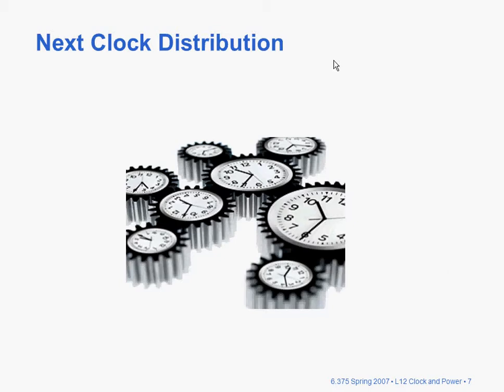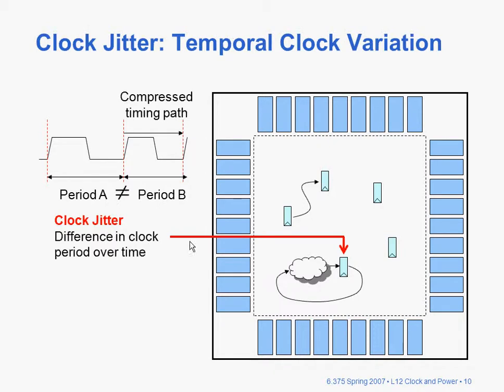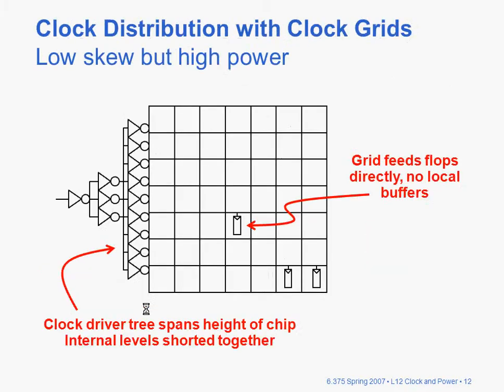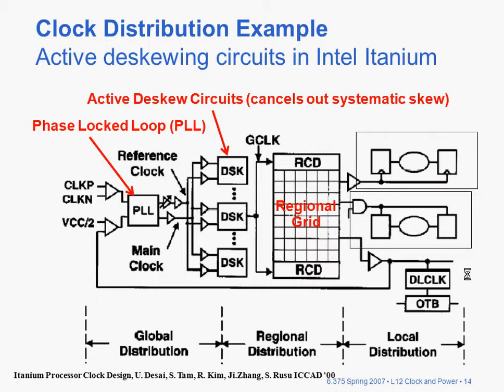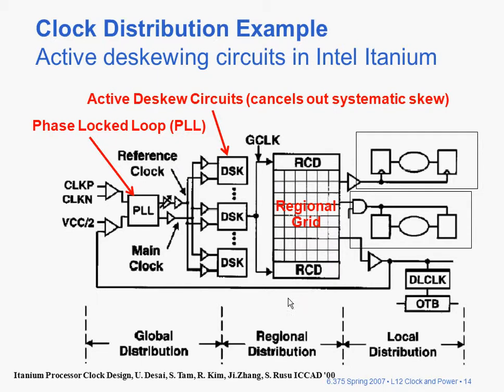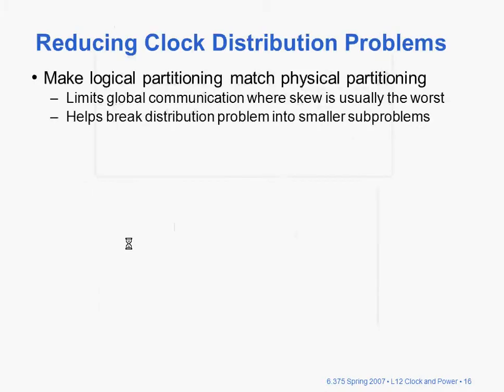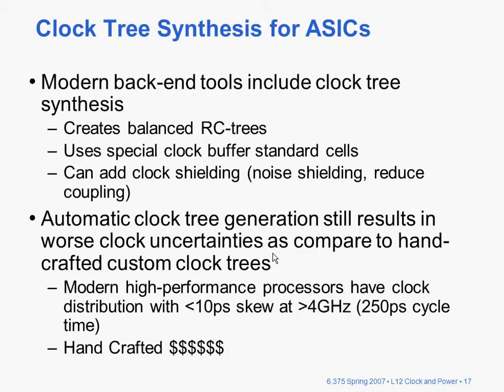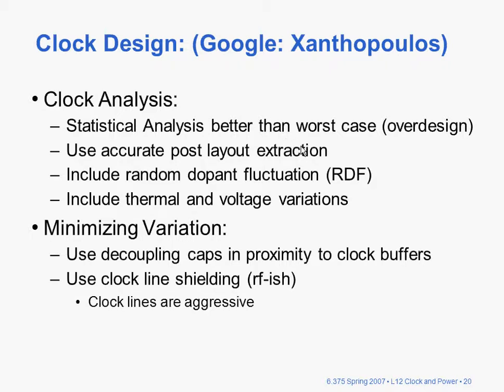System Design Implementation Lecture 8*-1